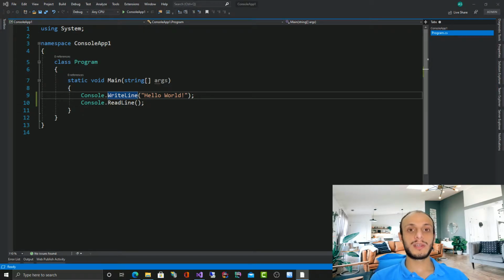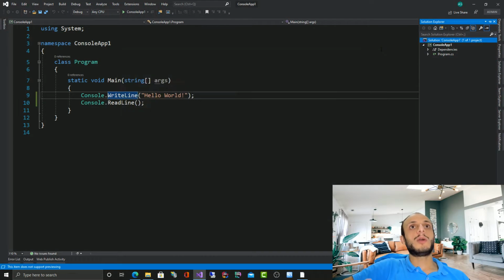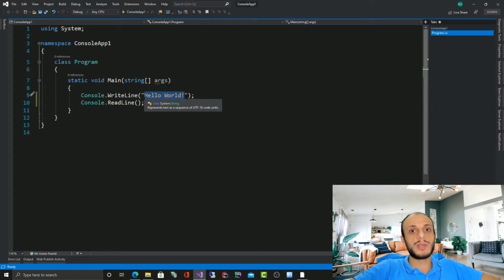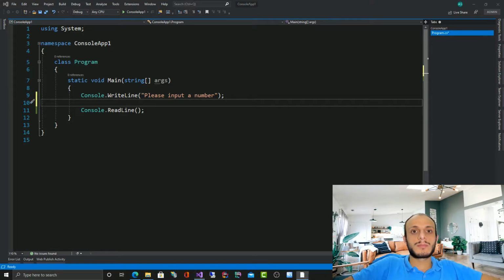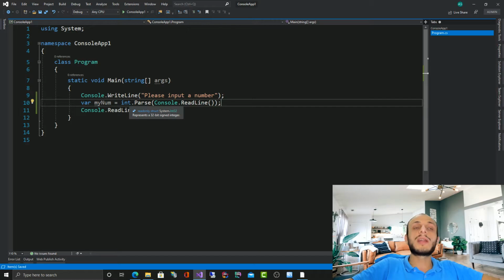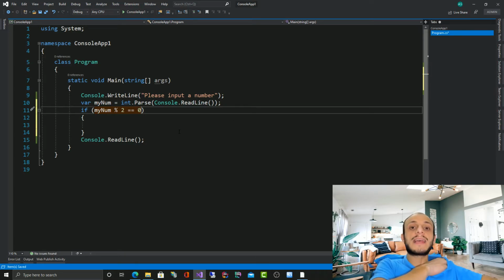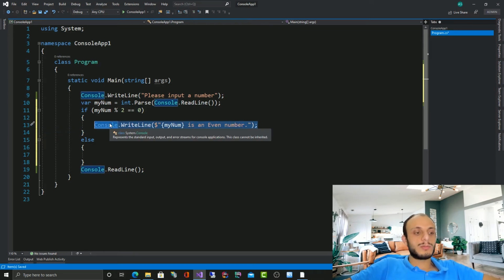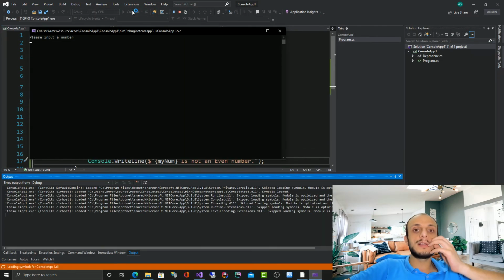.NET Beginners Course - Creating A C# Program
Get the Free .NET Essential Guide 3 Part Video Series